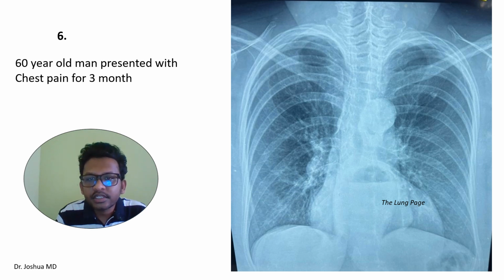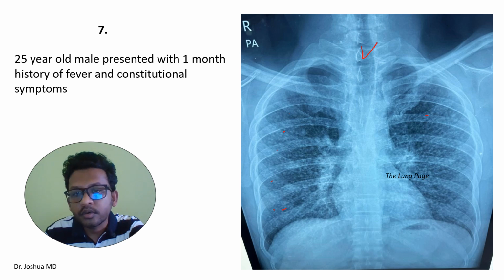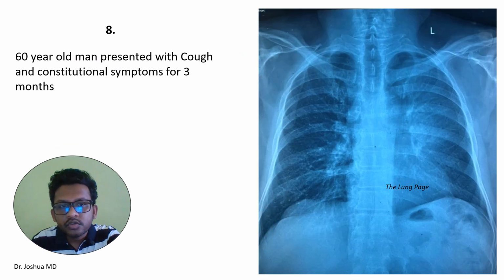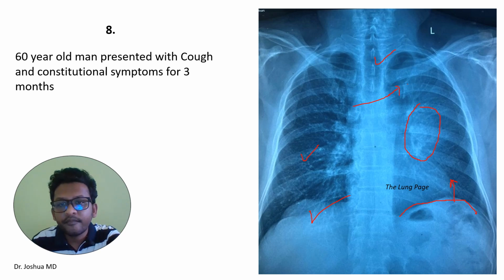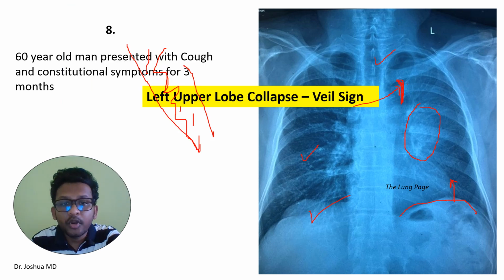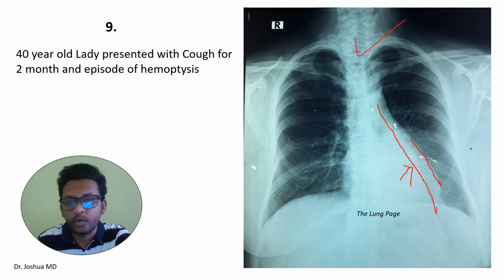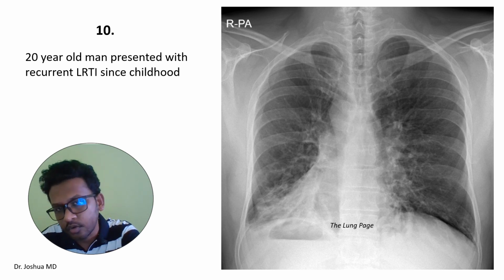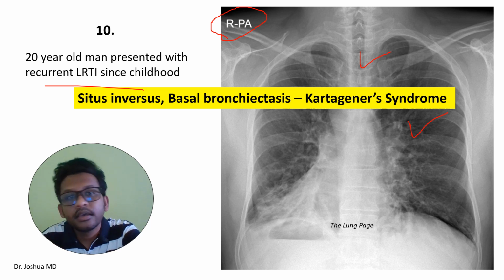Rapid Revision of Chest Xrays - Part 2